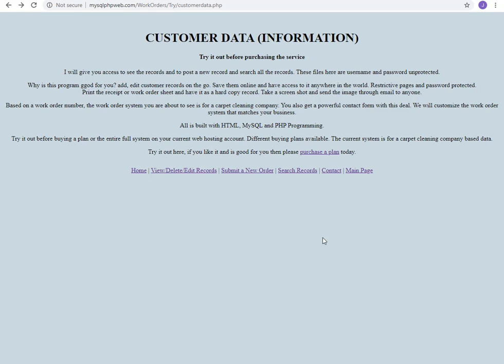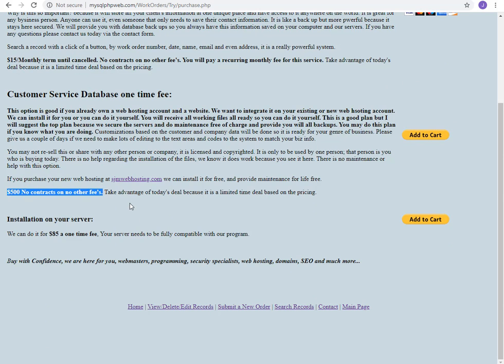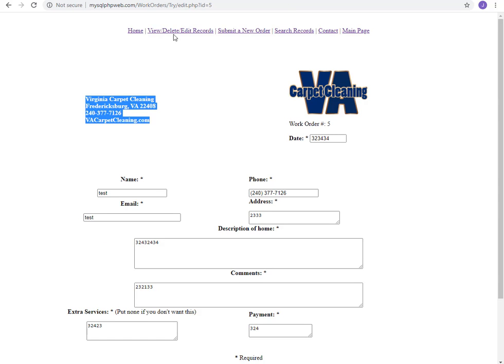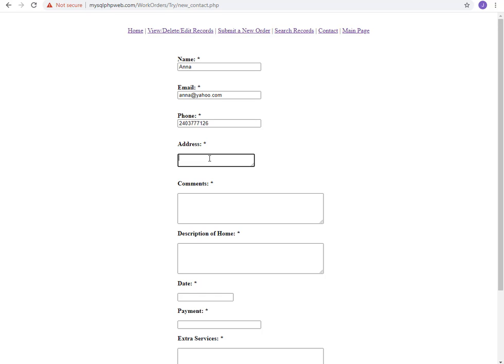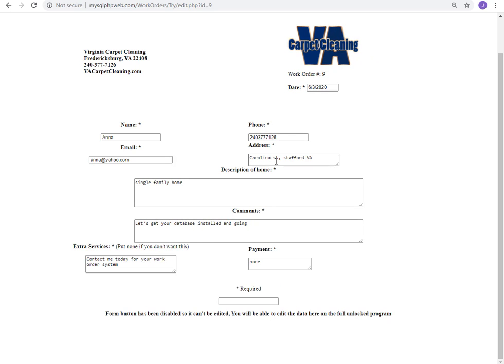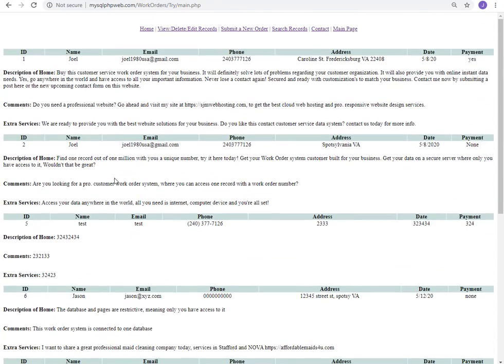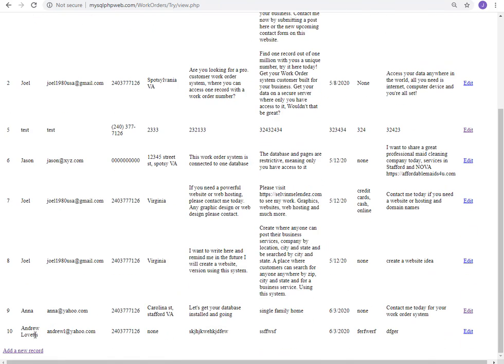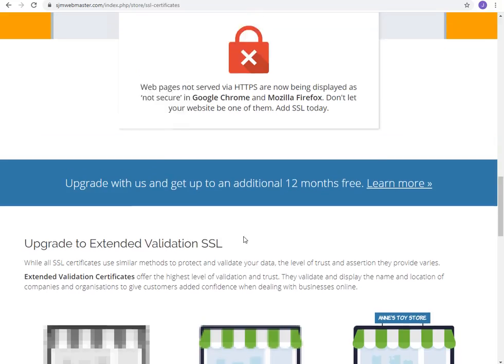work order system database track all your customers employees with this nice service program website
It is a work order system database customer management tool, install on your website, or on our website, a great program to manage all your forms, customers or even employees. A password protected system or public on your website. Go ahead and try it today!